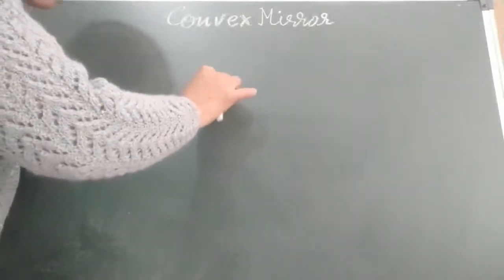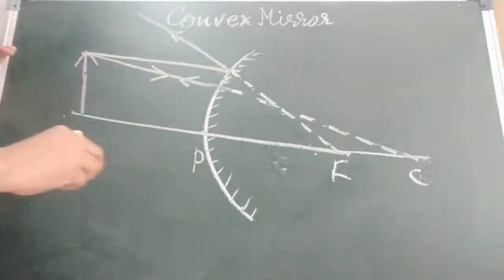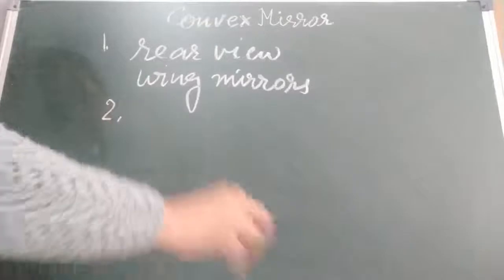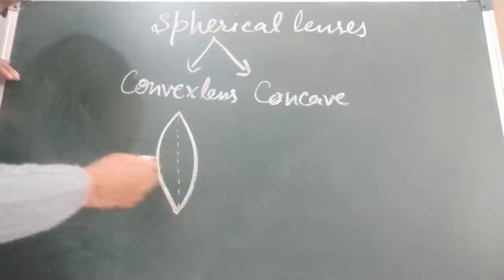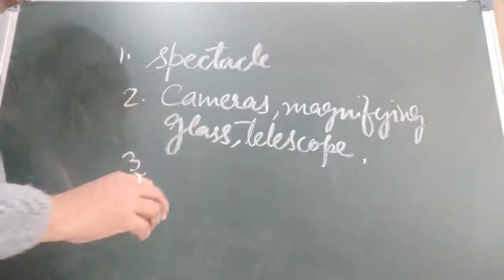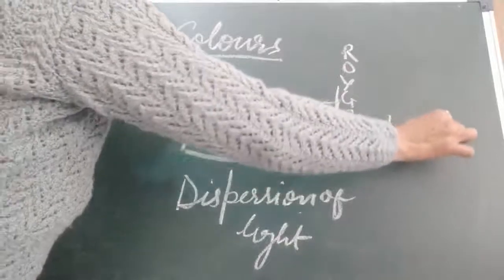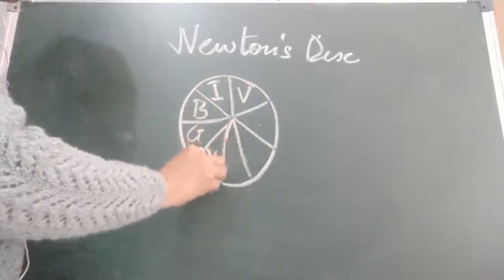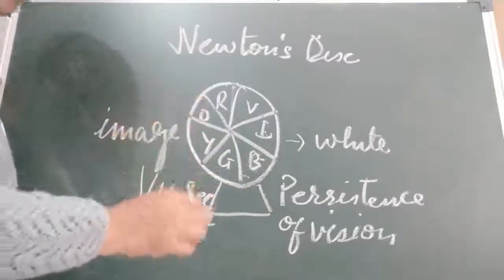Convex mirror, lens and Colours